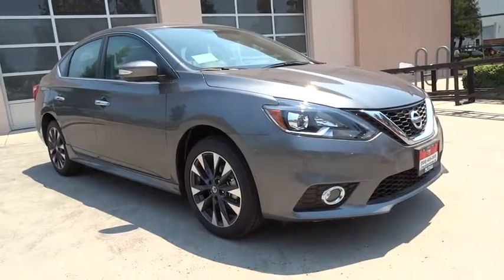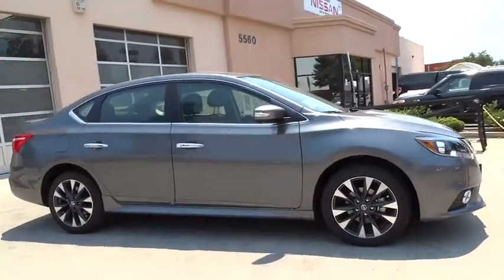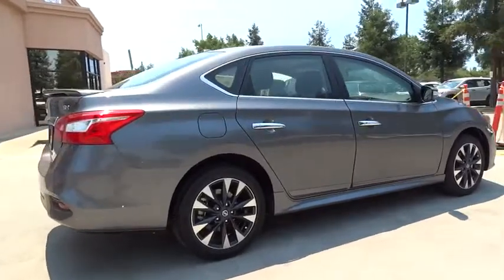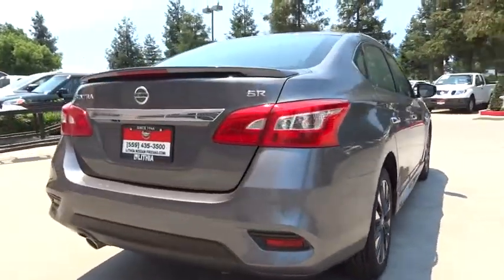2017 NISSAN SENTRA Fresno, Bakersfield, Modesto, Stockton, Central California HY258060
2017 NISSAN SENTRA

Heated Seats, Keyless Start, CD Player, Back-Up Camera, [B93] PROTECTION PACKAGE, Alloy Wheels, Bluetooth, iPod/MP3 Input, Satellite Radio. SR trim, GUN METALLIC exterior and Charcoal interior. EPA 37 MPG Hwy/29 MPG City! READ MORE!br /br /KEY FEATURES INCLUDEbr /Heated Driver Seat, Back-Up Camera, Satellite Radio, iPod/MP3 Input, Bluetooth, CD Player, Aluminum Wheels, Keyless Start, Heated Seats. Rear Spoiler, MP3 Player, Remote Trunk Release, Keyless Entry, Steering Wheel Controls. br /br /OPTION PACKAGESbr /PROTECTION PACKAGE Trunk Protector, Body Side Moldings, Rear Bumper Protector. Nissan SR with GUN METALLIC exterior and Charcoal interior features a 4 Cylinder Engine with 124 HP at 6000 RPM*. br /br /EXPERTS ARE SAYINGbr /Great Gas Mileage: 37 MPG Hwy. br /br /BUY FROM AN AWARD WINNING DEALERbr /Lithia Nissan of Fresno sells new and used Nissan cars, Nissan trucks & Nissan SUVs in Fresno, CA. We have a strong and committed sales staff with many years of experience satisfying our customers' needs. Feel free to browse our inventory online, request more information about vehicles, set up a test drive or inquire about financing! br /br /Horsepower calculations based on trim engine configuration. Fuel economy calculations based on original manufacturer data for trim engine configuration. Please confirm the accuracy of the included equipment by calling us prior to purchase. br /